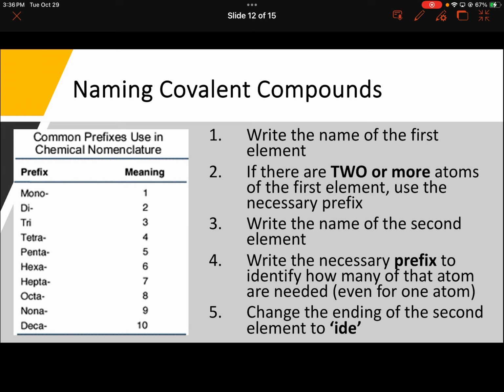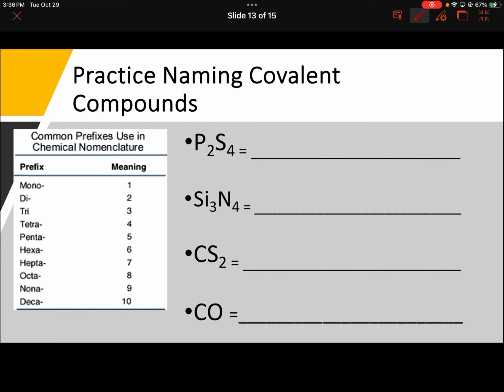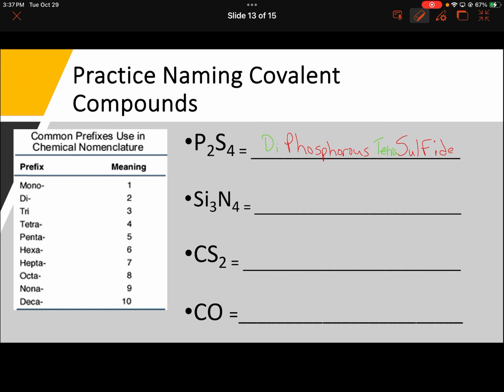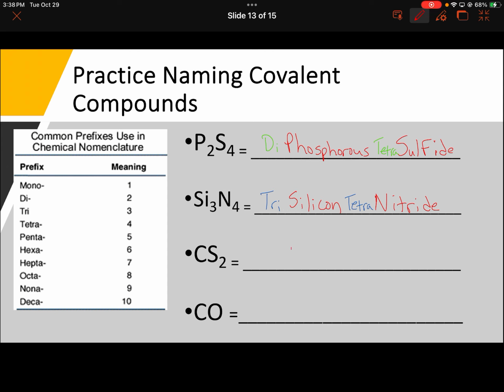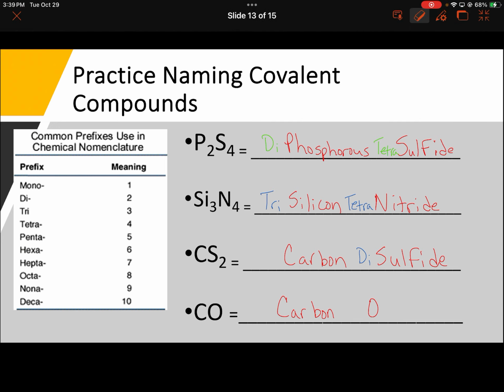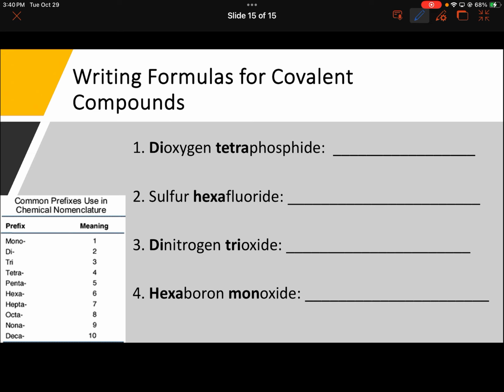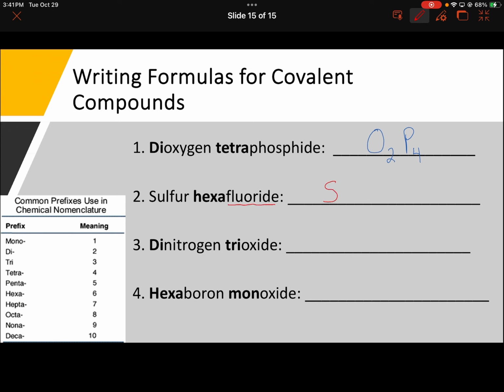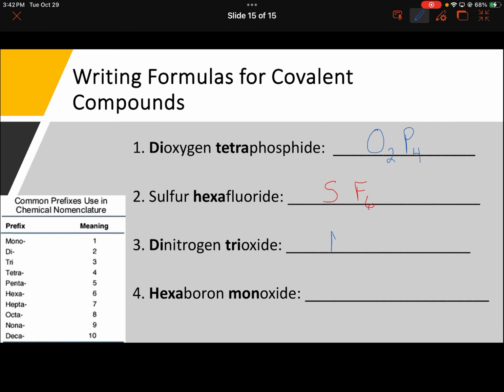Name formula covalent notes